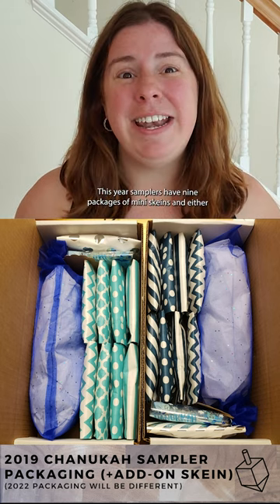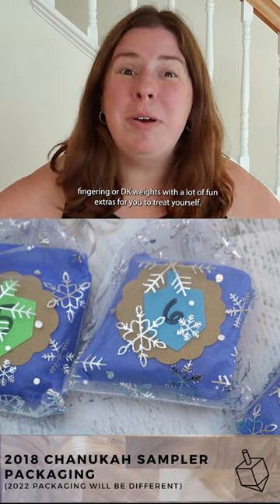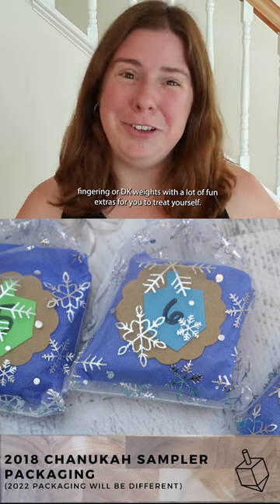2022 ChemKnits Chanukah Samplers are Ready to Ship!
2022 ChemKnits Chanukah Yarn Samplers are Ready to Ship!

VIDEO CONTENTS:
[0:00] Introduction